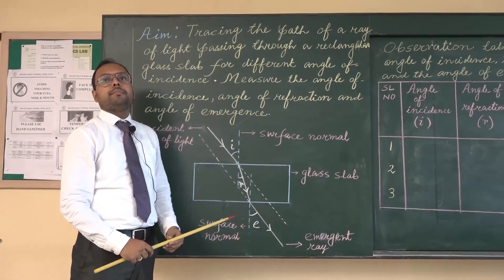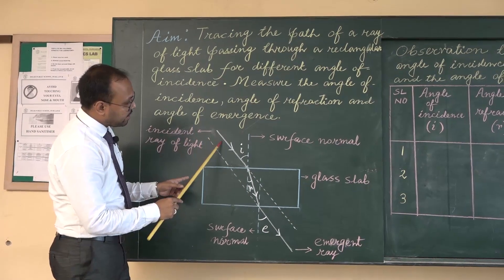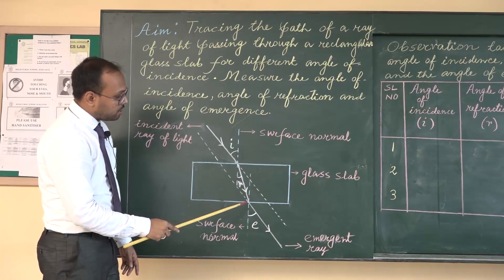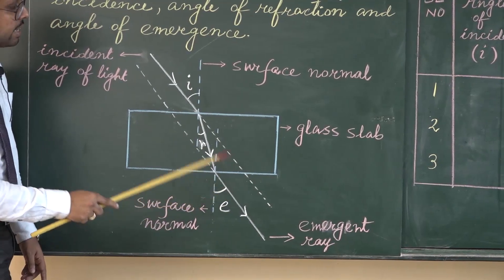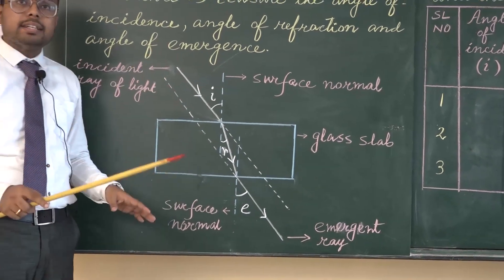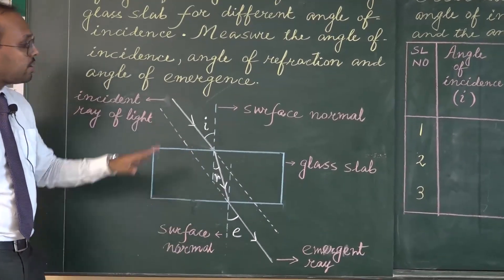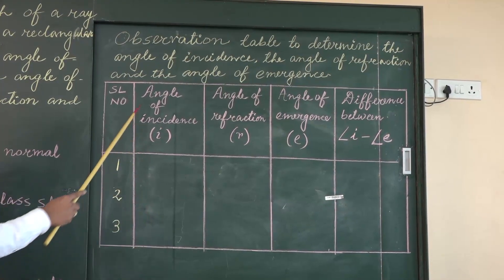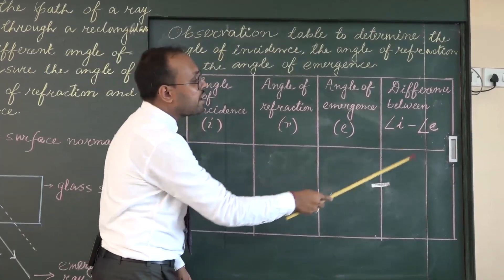CLASS X | TOPIC: REFRACTION OF LIGHT THROUGH GLASS SLAB | PHYSICS | LAB | DPS DURGAPUR